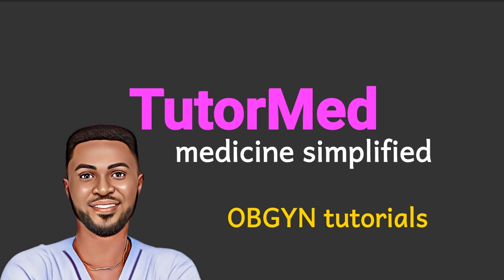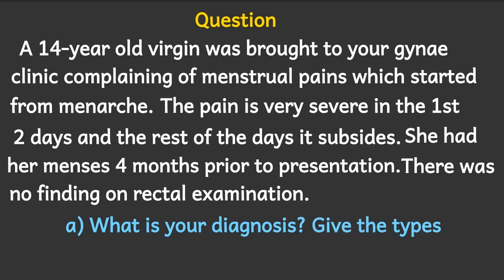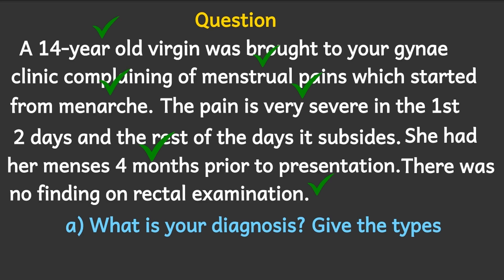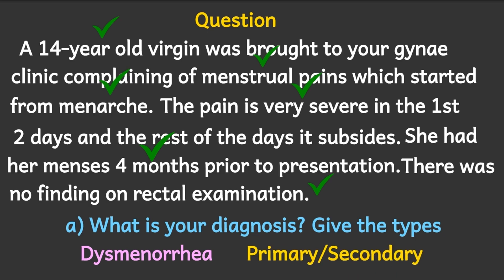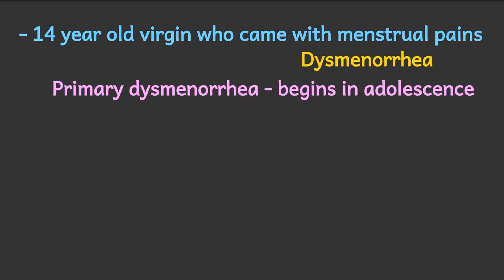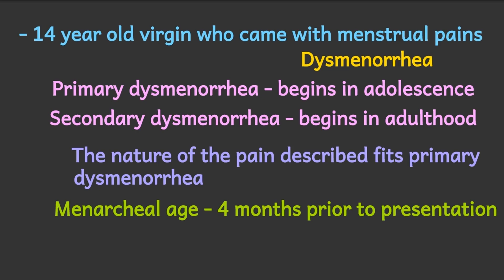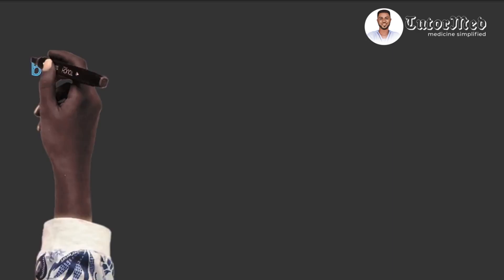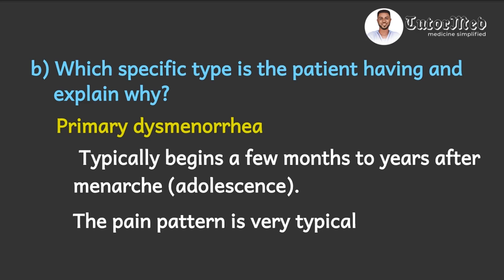Obstetrics & Gynecology Clinical Case Discussion 1 | GMDC Exam